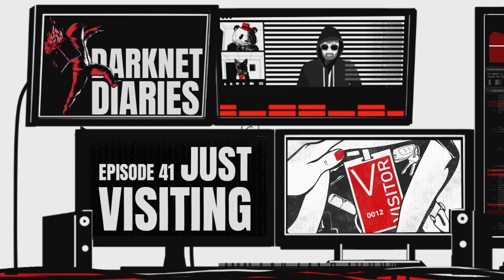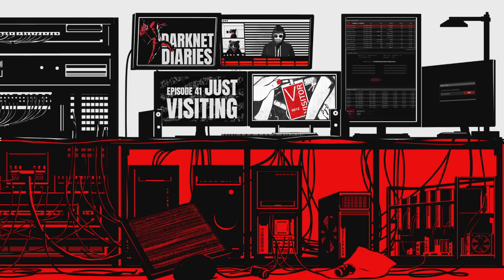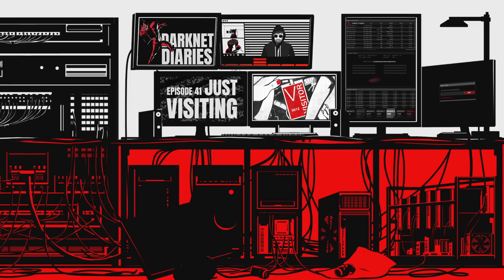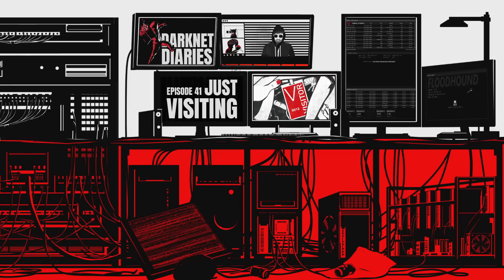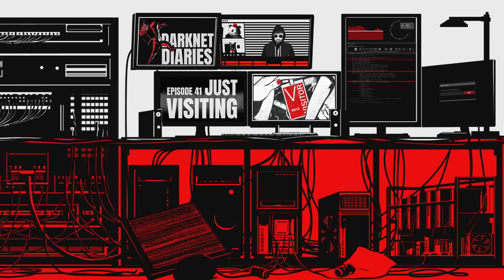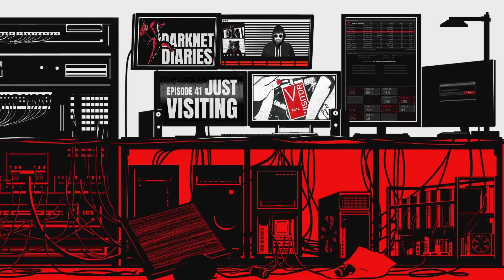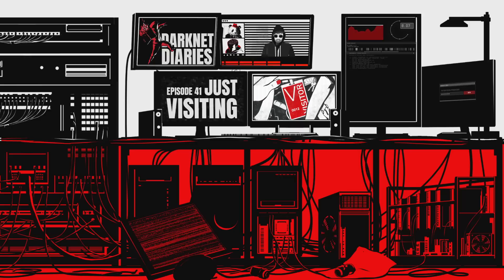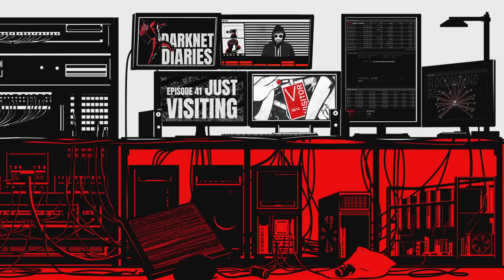Sometimes the Best Hacking Tool Is Confidence🎙Darknet Diaries Ep. 41: Just Visiting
A break-in expert and a network cracker team up to infiltrate an international manufacturing business. Even though they're the good guys, they can't help but feel guilty.

for a list of sources, full transcripts, and to listen to all episodes.